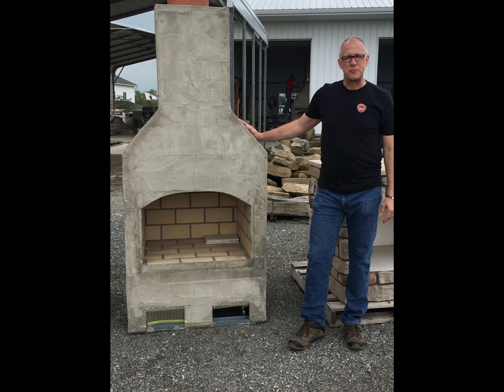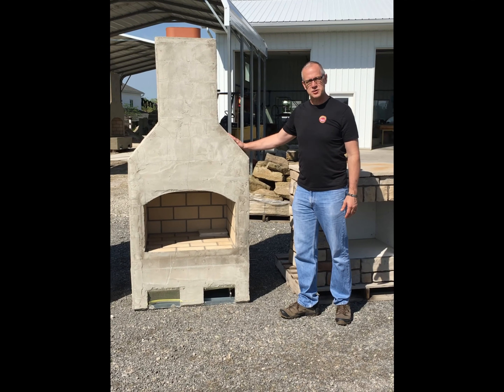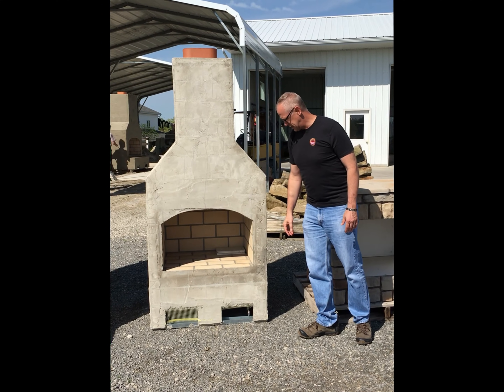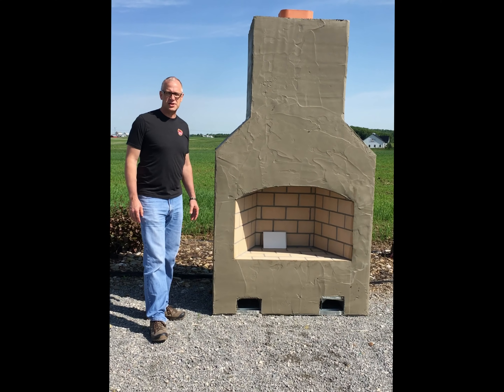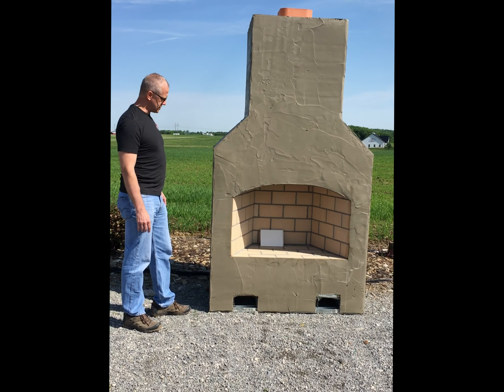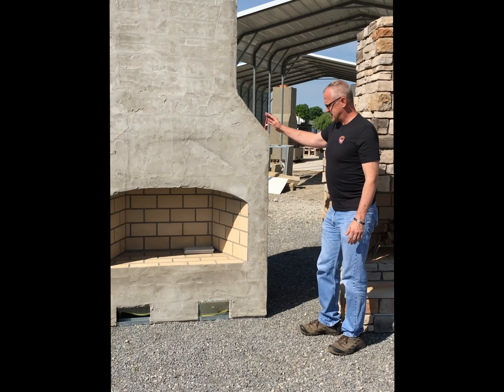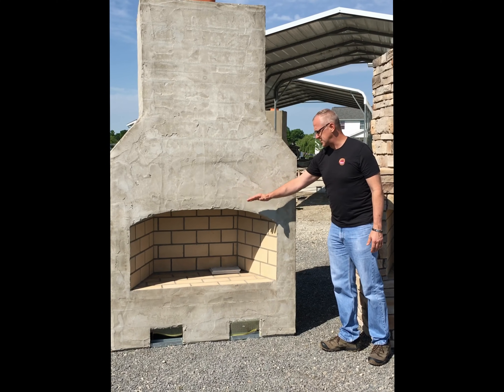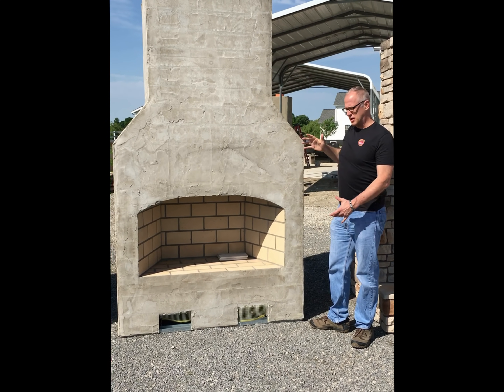Round Grove Products Fireplace Specifications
Round Grove Products Outdoor Fireplaces are featured in four standard sizes – though custom sizes are always available.

You’ll find that as we offer multiple “standard” options from which to choose, you can truly make the Round Grove Outdoor Fireplace your very own!